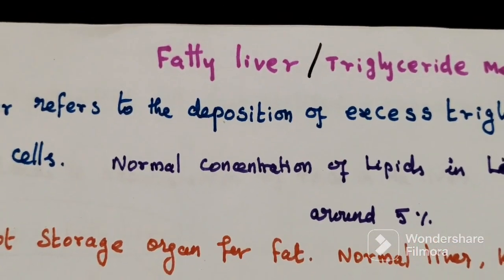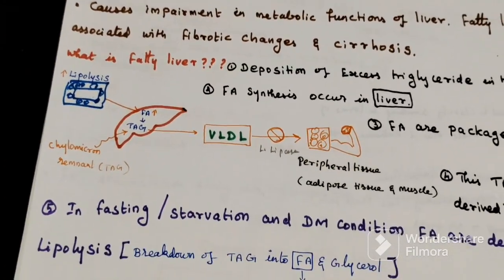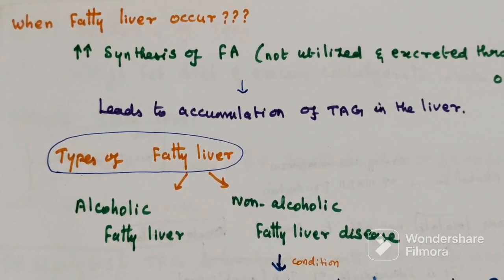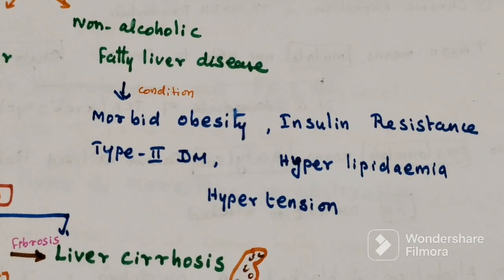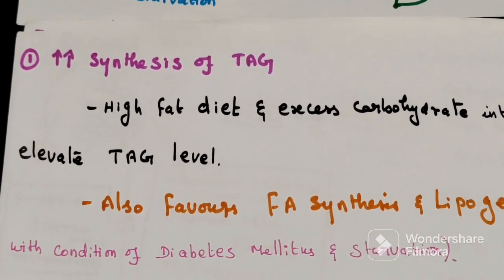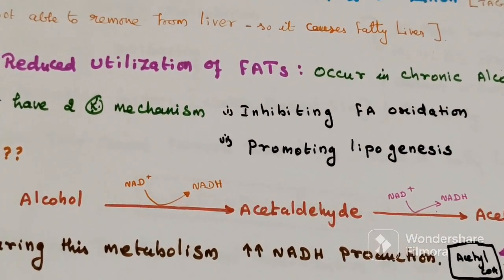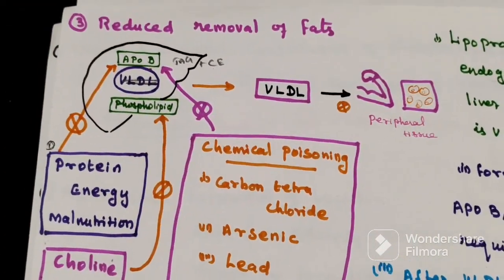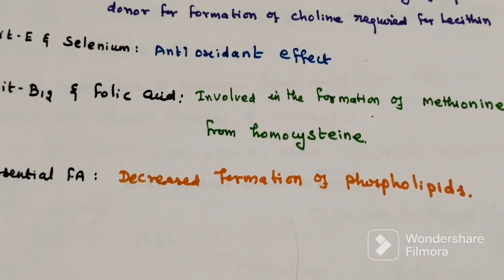Fatty Liver / Triglyceride Metabolism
What is fatty liver? causes, lipotropic factors